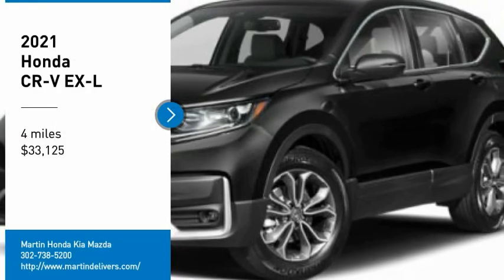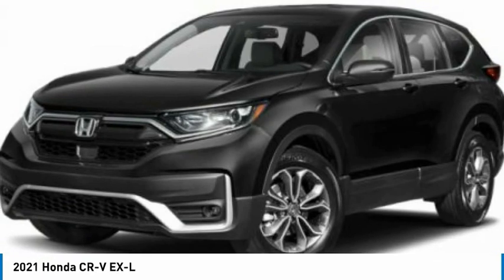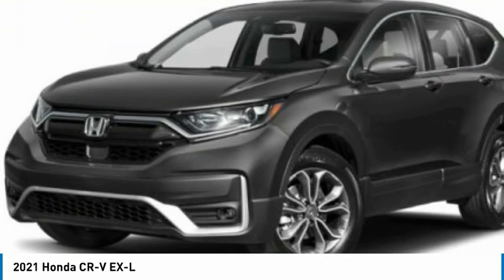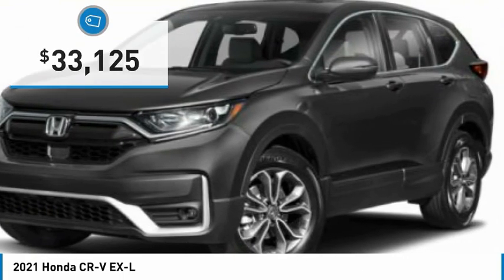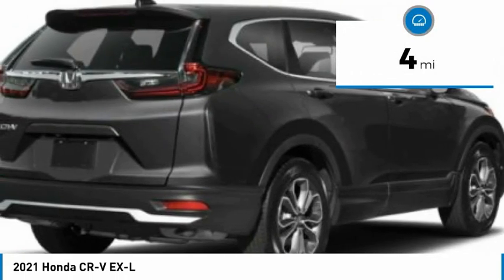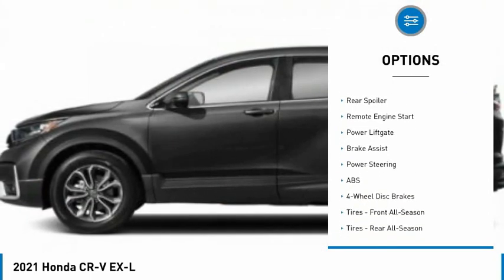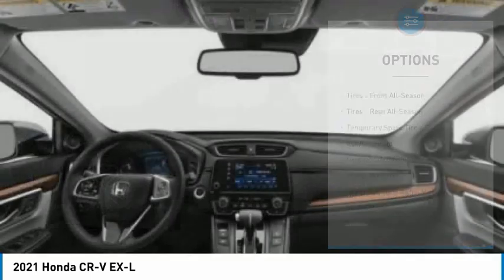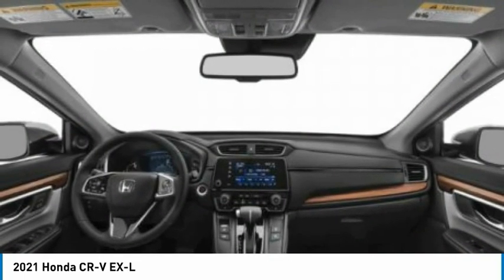2021 Honda CR-V Martin Honda Kia Mazda H213696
2021 Honda CR-V EX-L

Looking for the right sport utility? Today could be your lucky day. this 2021 Honda CR-V could be yours.